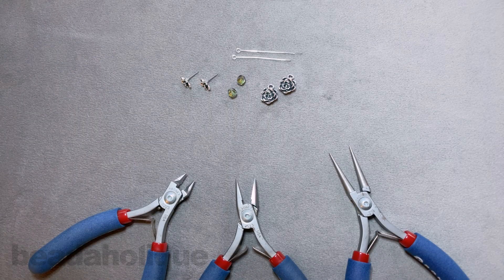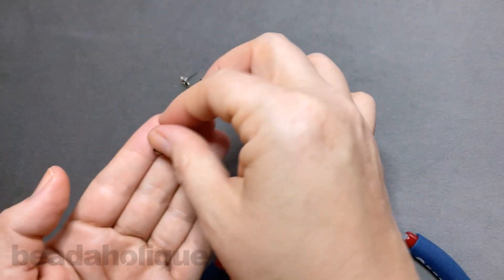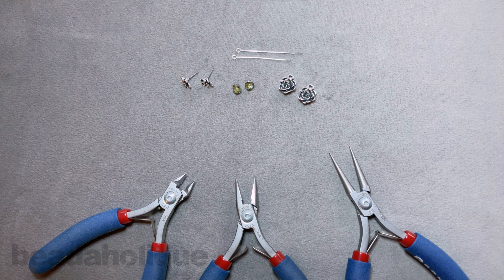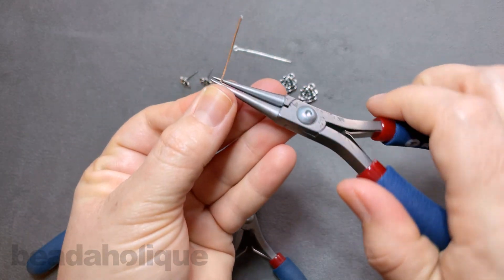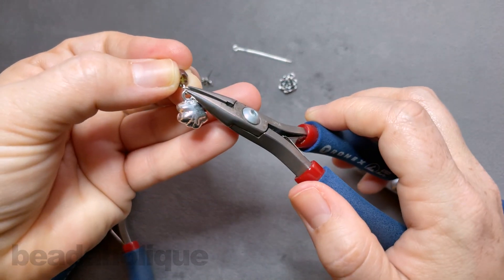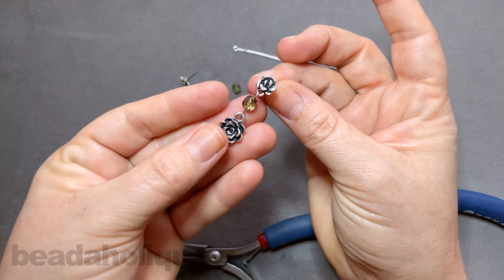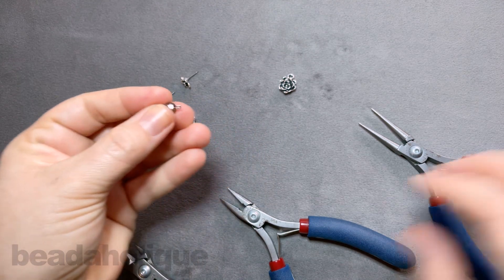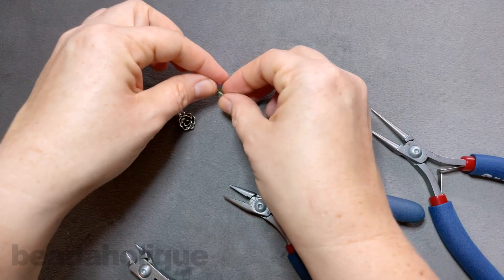How to Make the Silver Succulent Earrings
- In this video you will learn how to make simple wire loops, how to open the loops and finish this pair of earrings featuring succulent earring posts and charms by TierraCast.

Related Project:

Silver Succulent Earrings
Project E2388

Czech Fire Polished Glass Beads 6mm Round Lumi Coated - Green (25)
SKU: BCP-10357

Silver Plated Open Eye Pins 21 Gauge 2 Inch (x50)
SKU: FHP-6261

Earring Post, Succulent with Loop 9.5x8mm, 1 Pair, Antiqued Silver, By TierraCast
SKU: FEA-500

Metal Charm, Succulent with Loop 15x11.5mm, 1 Charm, Antiqued Silver, By TierraCast
SKU: PNT-0100

Earring Backs, Medium Clutch 5.5mm, 100 Pieces, Silver Plated
SKU: FEA-1013